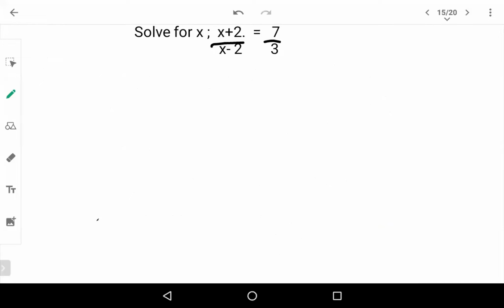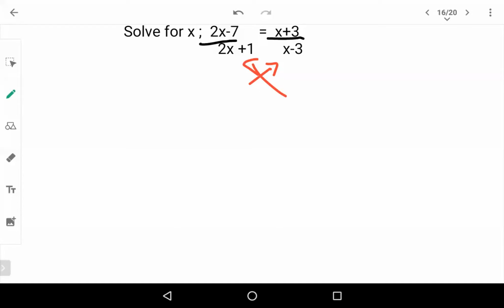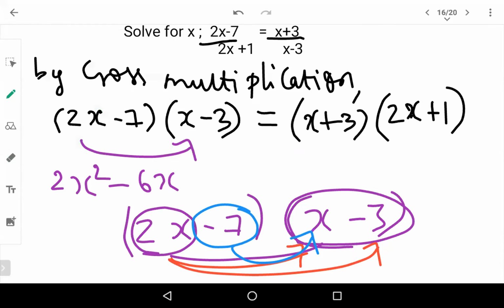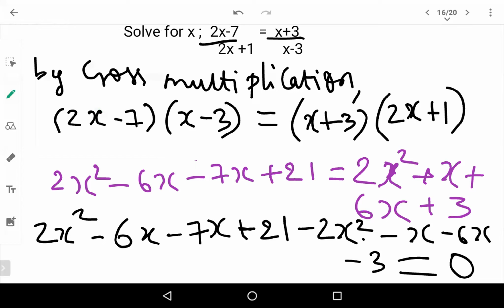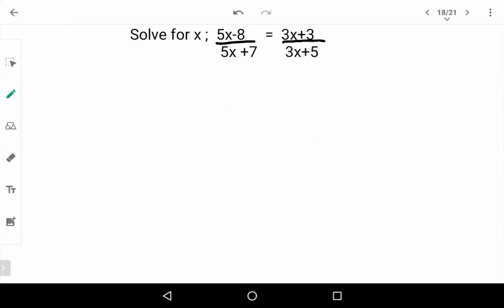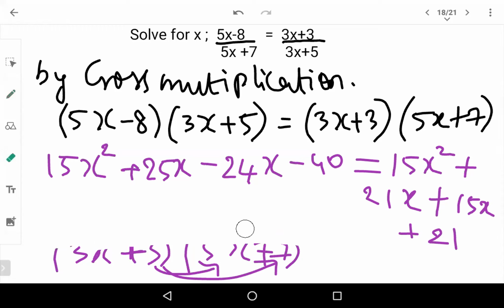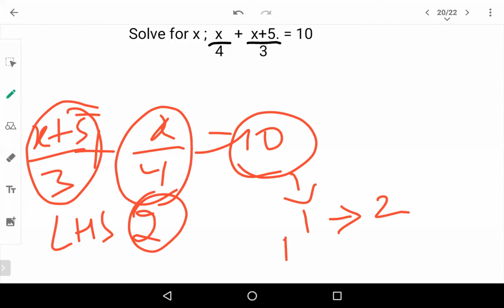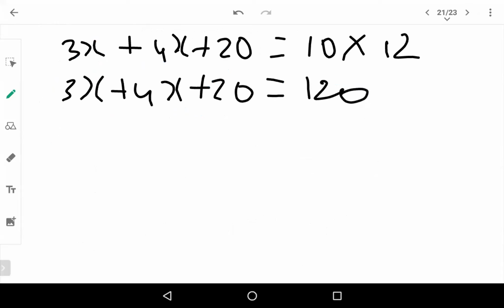Bcom sem 1 - Basic maths - Theory of equations - class 5